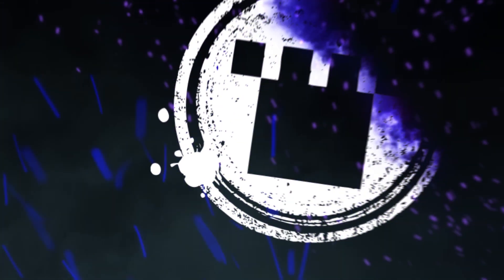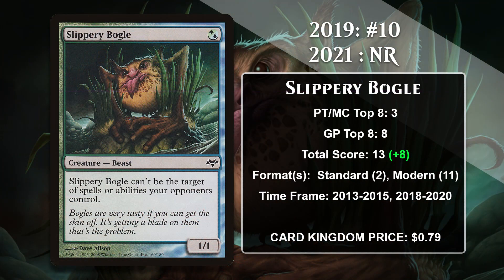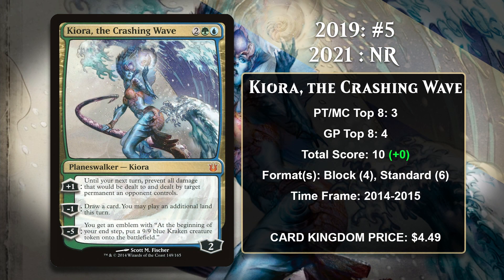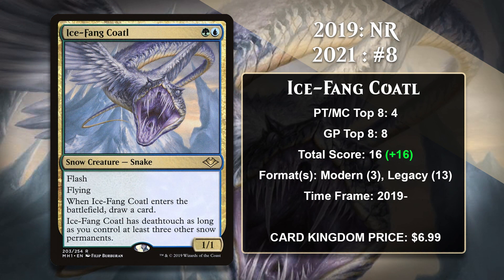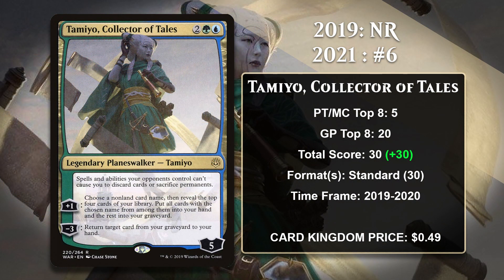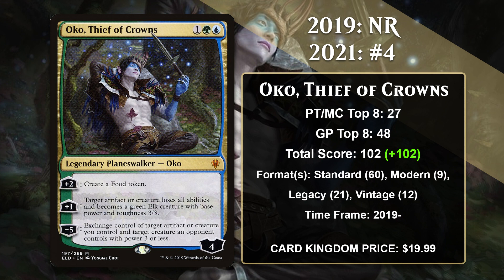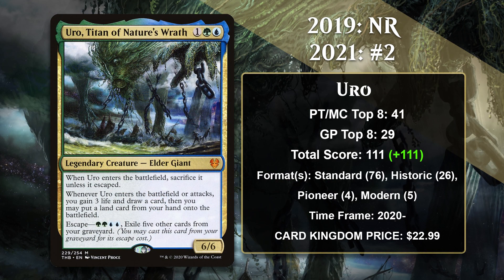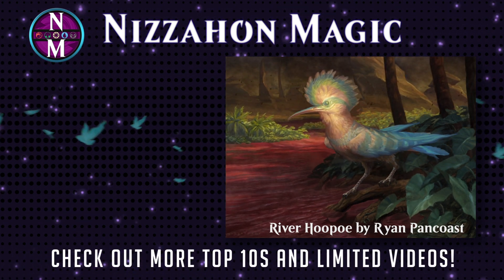MTG Top 10: Simic | Magic: the Gathering | Episode 342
Direct links for each of the cards in this video (SPOILERS)